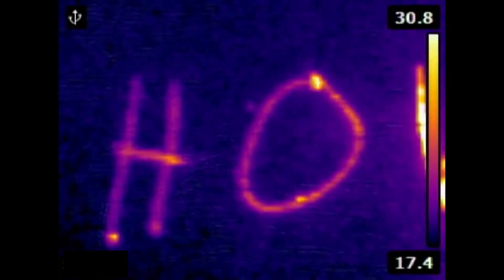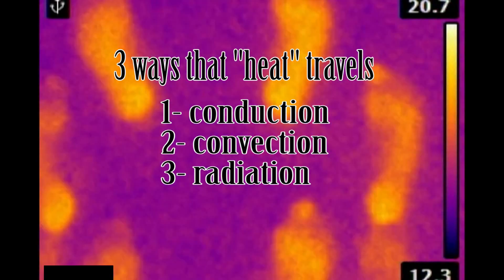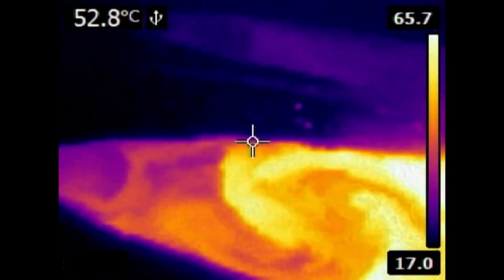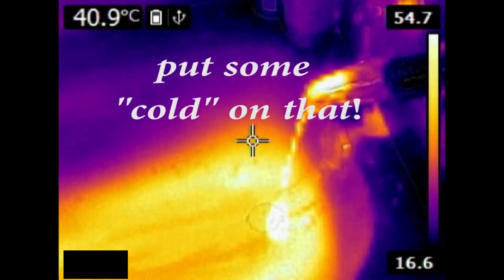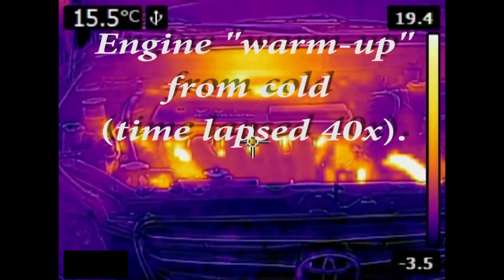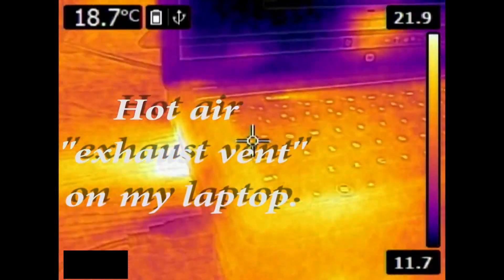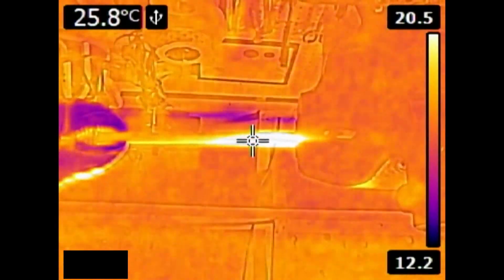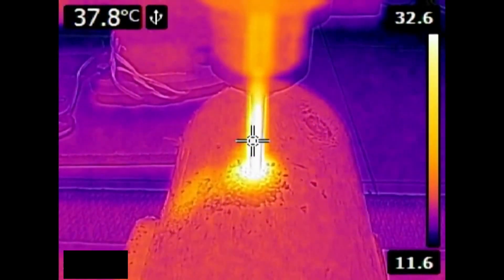Your eyes can't see what a Thermal Imager can. #17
(CC) I walk through my house with a thermal camera.

0:00 - Introduction to Thermal Imaging
0:20 - Foot prints on carpet.
0:26 - How heat transfers.
0:46 - Wet tooth brush.
0:51 - Water and heat.
1:38 - Refrigerant flow demonstration.
1:50 - Chest freezer refrigerant flow.
2:35 - Car engine warm-up.
2:58 - Laptop exhaust vent.
3:13 - Cable modem, and then router.
3:22 - Hot water into a mug.
3:34 - Bending a 6 inch nail.
3:44 - Peltier cooler.
4:00 - Drilling into wood.